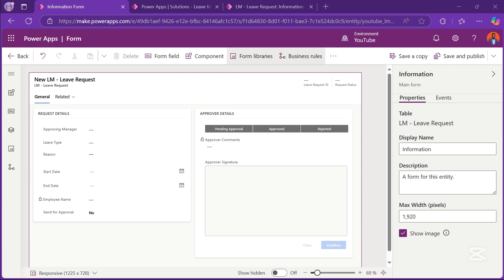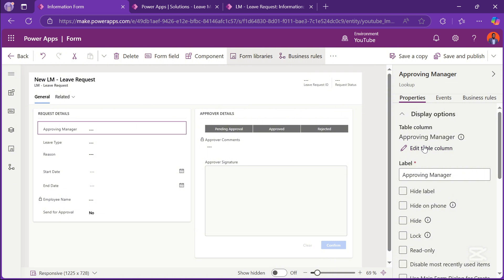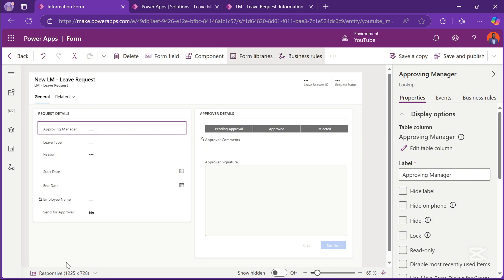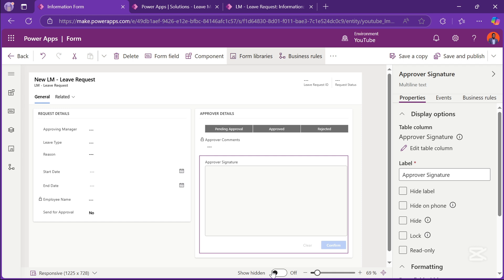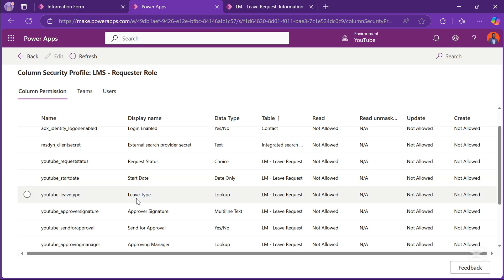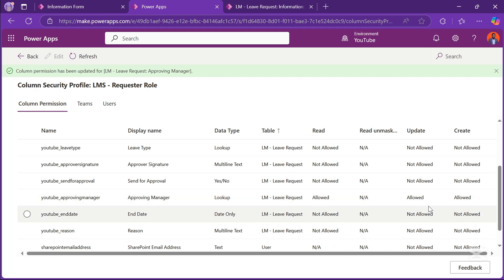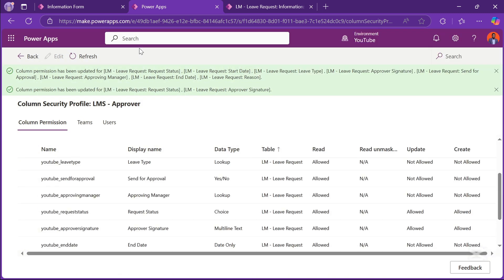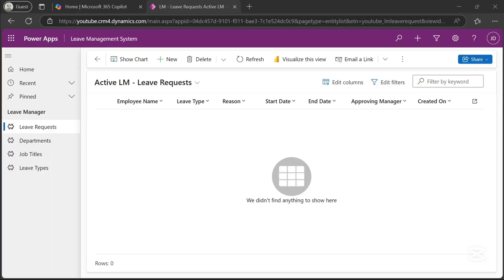How to Set Up Column-Level Security in Model-Driven PowerApps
Unlock the power of Column-Level Security in Model-Driven PowerApps with this highly requested tutorial! In this video, I walk you through the step-by-step process of setting up security at the field level to control what users can see and edit in your app. Perfect for managing sensitive data and creating tailored user experiences, this guide will help you elevate your app development skills.